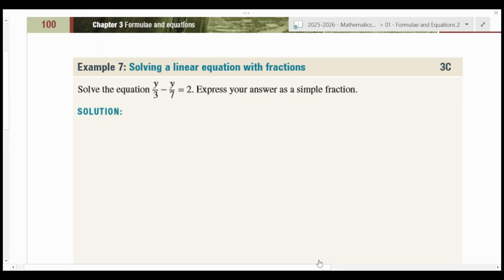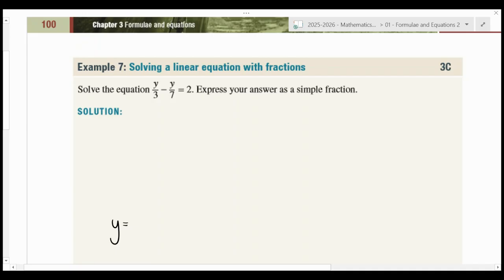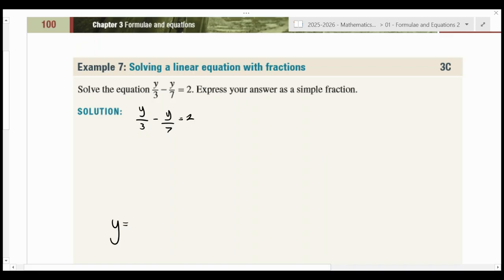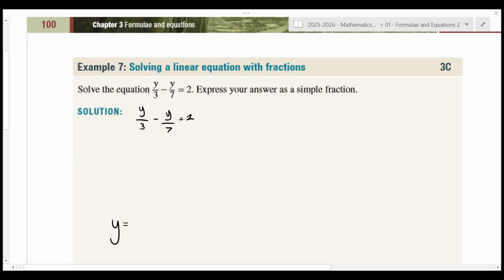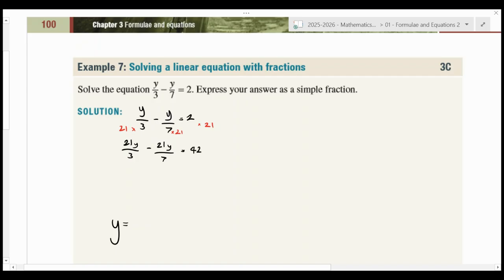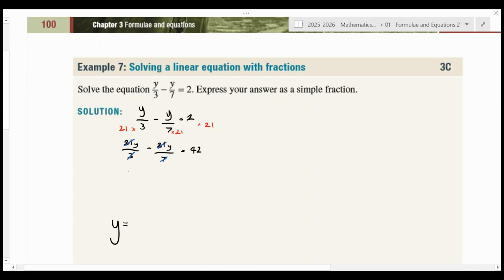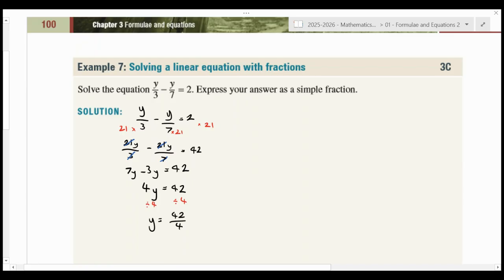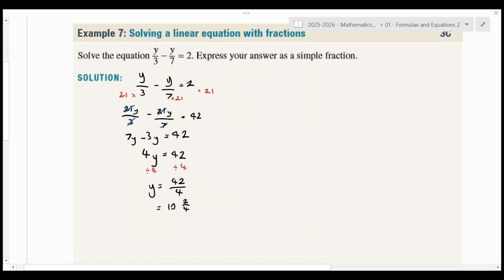Formulae and Equations Eg 07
Solving a linear equation with fractions